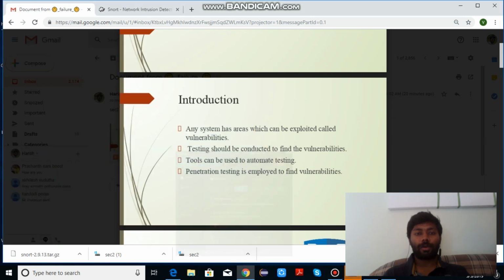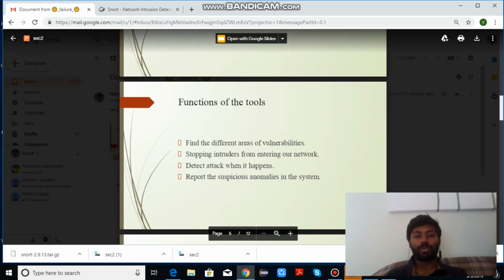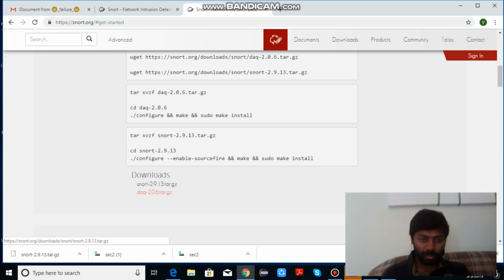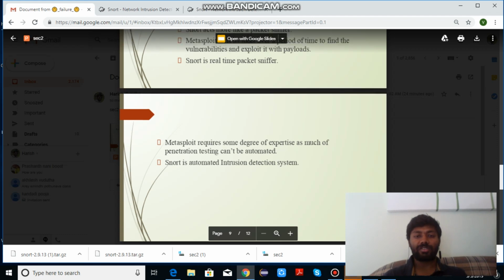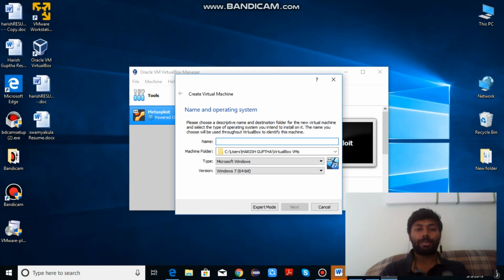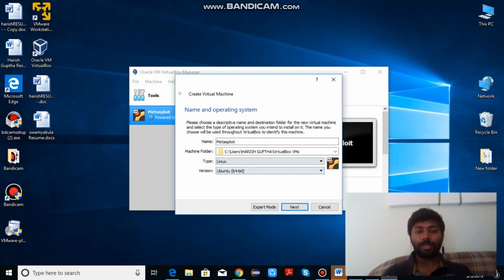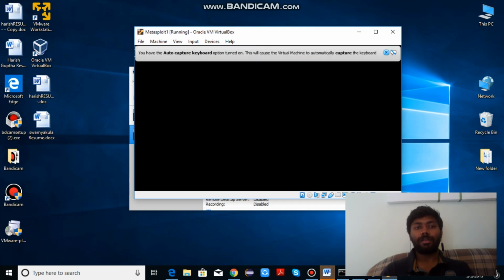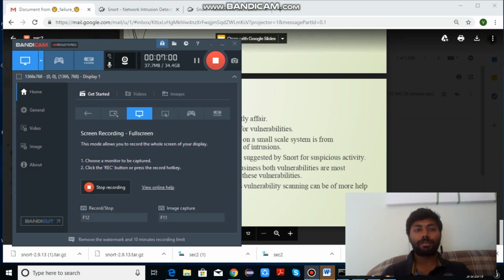MN502 Assignment Overview of Network security MT183268